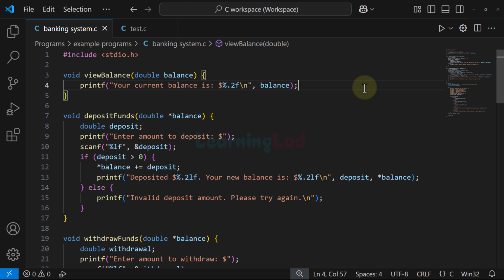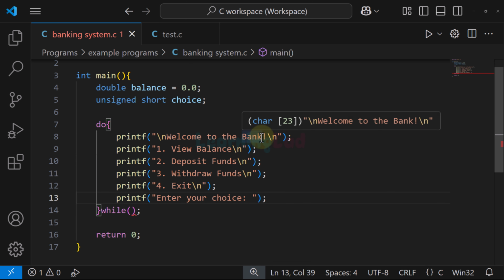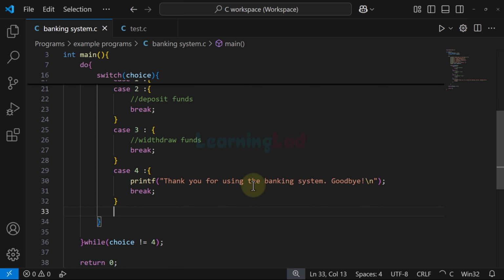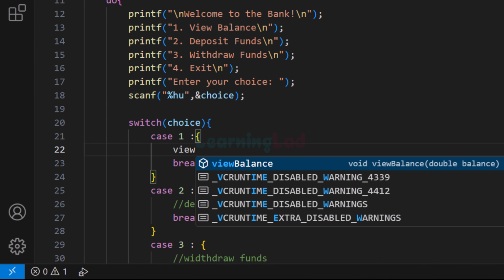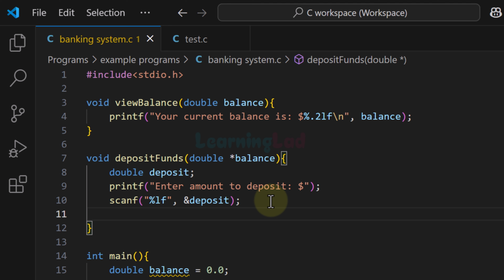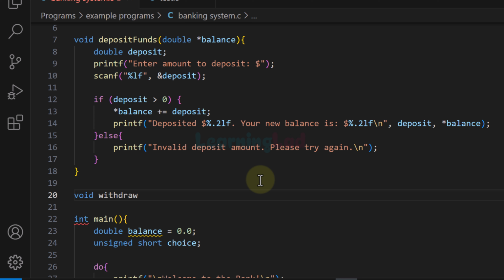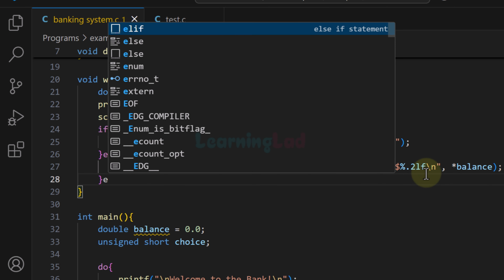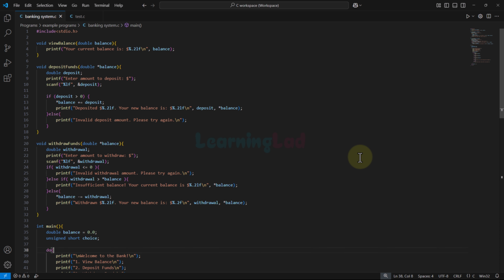Let's Build a Banking System Project using C Programming Language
In this C Programming tutorial we’ll walk through how to write a C Program that mimics the behavior of a banking system. This beginner-friendly tutorial will cover key concepts such as functions, pointers, and user input, and how they are used in building a simple banking system. By the end of this video, you’ll have a program that allows users to view their balance, deposit funds, and withdraw funds.

Here’s a breakdown of what we'll cover:
Setting up the basic structure of a banking system program in C
Creating a simple menu with options: View balance, Deposit funds, Withdraw funds, and Exit
Implementing the logic for each of these operations, including error handling for invalid input
How functions and pointers are used to modify and display the balance
Handling user input and providing feedback when withdrawing or depositing money
Running the program and testing the functionalities
By following along with this video, you’ll learn how to use printf, scanf, pointers, switch statements, and do-while loops to create a functional banking program in C. This is an excellent project for anyone new to C programming!

👉 What you’ll learn:
Functions and how to pass values with pointers
Creating simple menus and user input handling
Implementing basic banking operations (viewing balance, depositing, and withdrawing funds)

If you’re a beginner to C programming or just looking for a project to practice, this tutorial is perfect for you!